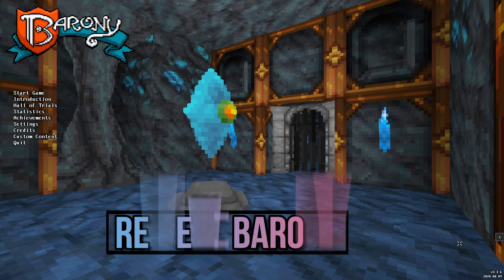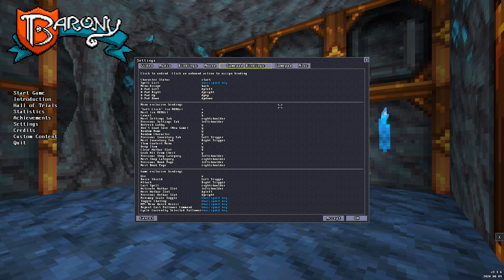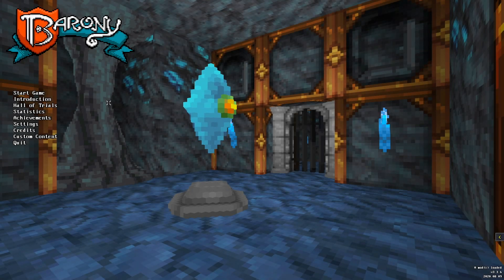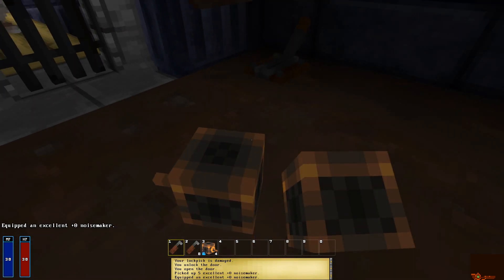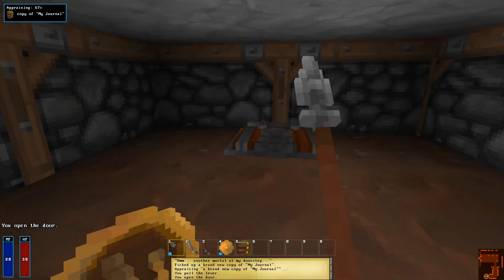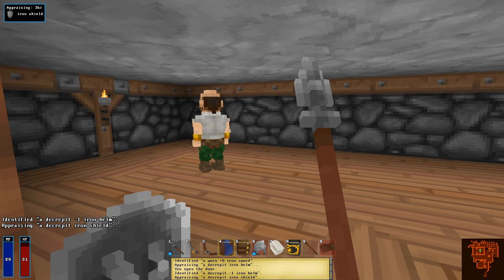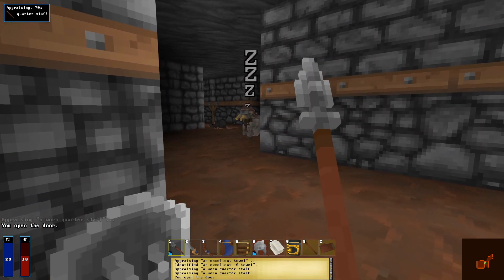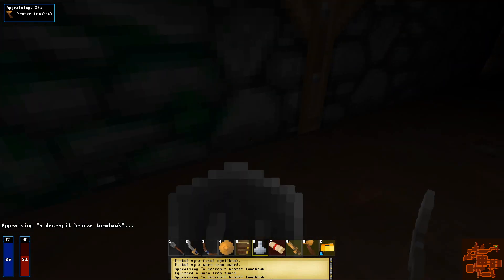BARONY | Review/gameplay | Mincraftstyle,firstperson,Rpg | 7/10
Hello everyone,
Hows everyone going outthere ok lets grab a coffee lets enjoy this

Professional review: Game is called BARONY Developer: Turning Wheel
Full price: 21.00$ DLC: 5.95$ Each

Heres A story of it:
Barony is the premier first-person roguelike with co-op. Cryptic items, brutal traps and devious monsters, like those found in classic roguelikes and CRPGs, await you. Conquer the dungeons alone, or gather a party in co-op with iconic and exotic RPG classes.

Thank you everyone out there giving me so much confidents in my work and Postive Feedbacks take care everyone PEACE!! make sure you finish your coffee!!